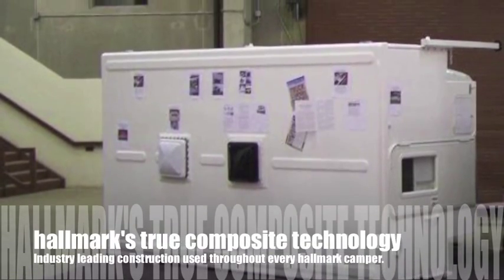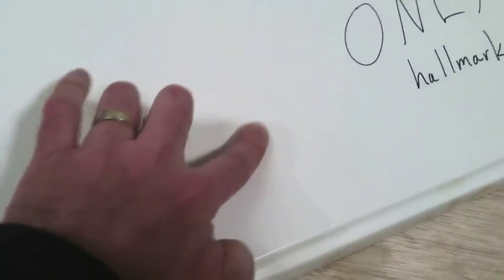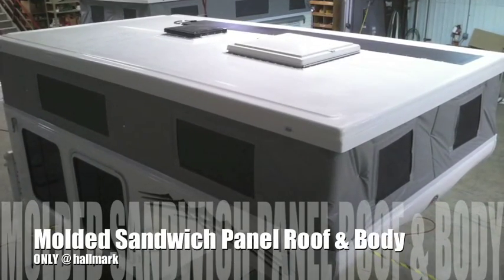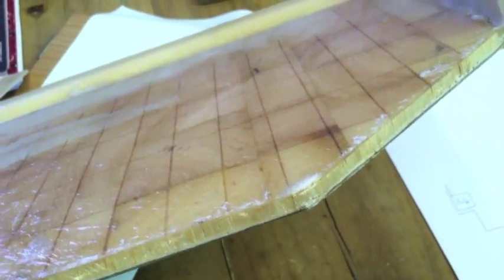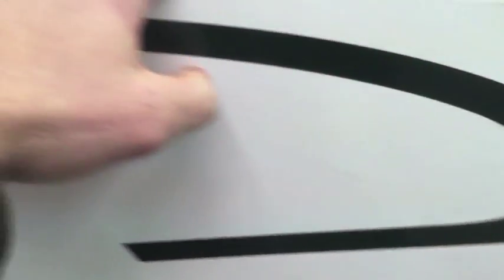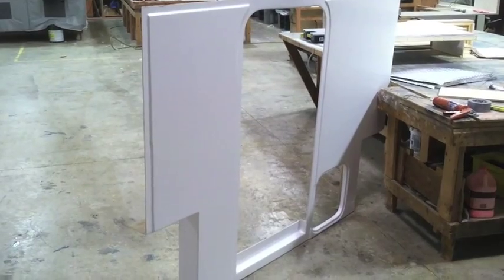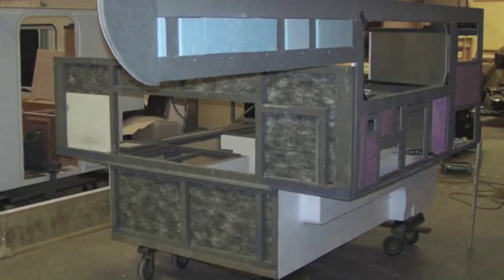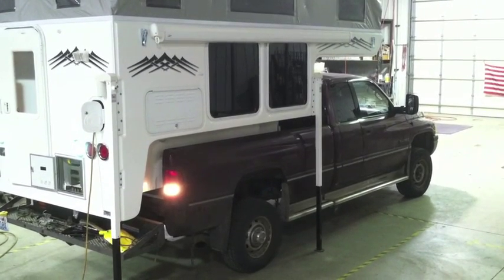hallmark's composite construction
How are hallmark's built? Why do hallmarks cost more? What is TRUE composite technology? This video shows how and why hallmark is the leader in truck camper technology.